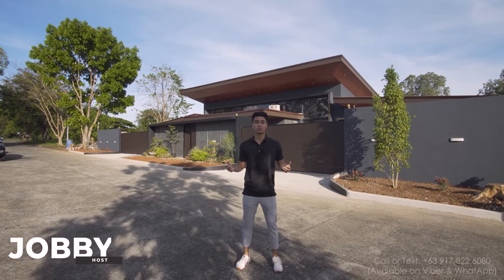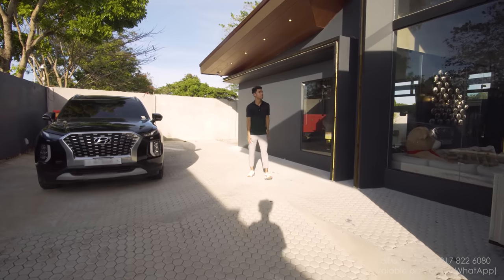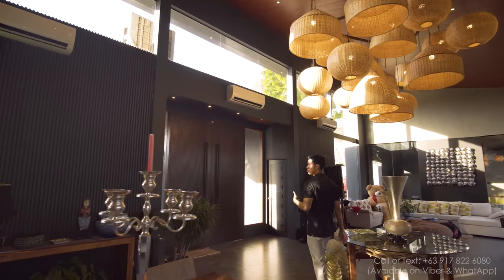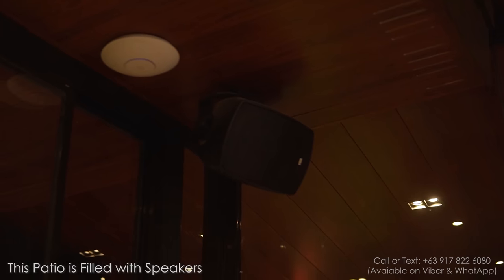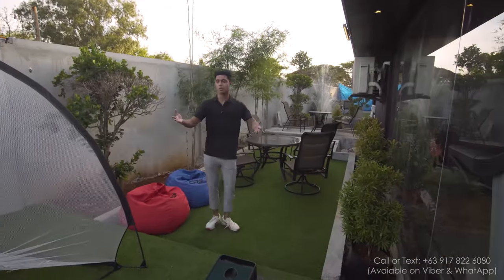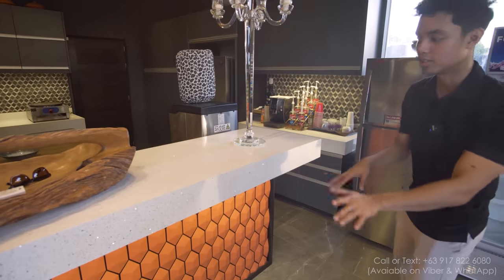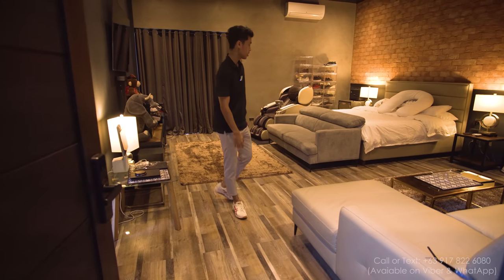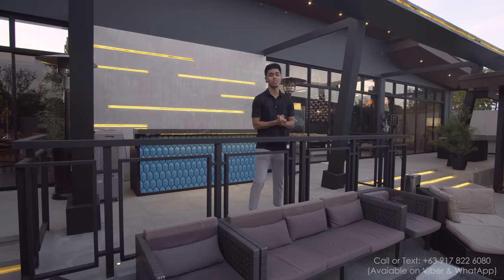Work at Home Haven! | 4 BR Bungalow Mansion | Mission Hills, Havila Township, Antipolo | Php 76M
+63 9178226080 (Available also on Viber & Whatsapp)

Lot Area: 1105sqm More or less

4 Bedrooms (+ Male and Female Staff Quarters)
Master Bedroom has Private Garden
4 Bathrooms (+ Service TNB)
1 Powder Room

7 Carport
14m Gutter Free Infinity Pool with Jacuzzi
Indoor / Outdoor Gym
Detached Guest House with Fully Functional Kitchen

Price: Php 76,000,000 (Gross Price, Including Taxes)
Internal Financing Available, 45% Minimum Downpayment, 36 Months Balance

Systems:
43 kVA Isuzu Prime Power Diesel generator
Full Home Automation System
Denon Heos Whole Home Audio System
Sound Avo Ceiling Speakers (Kitchen and Guest House)
Smart Air-Conditioning
Ultra High Performing RTi Series, Marantz w/ Dolby Atmos Theatre System (option)
4k Ultra Short Throw Laser Projector (Option)
Sonos Bathroom Speakers (option)
5 Smart Active Deterrence Tracing IP PTZ Cameras
17 Dome IP Cameras
20 Motion Sensing Detectors
20 Contact Sensing Detectors
Contactless Bathroom Switches
Enterprise Grade Network